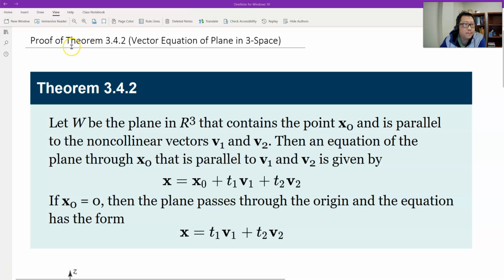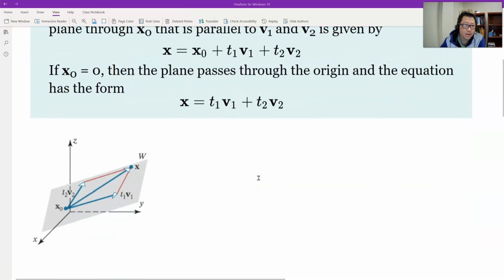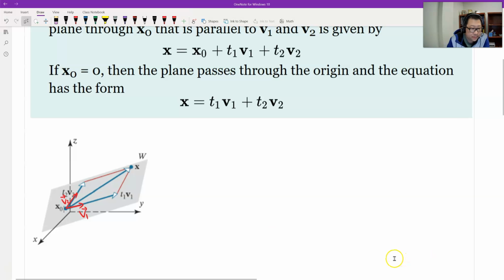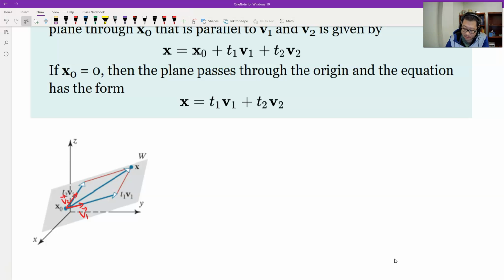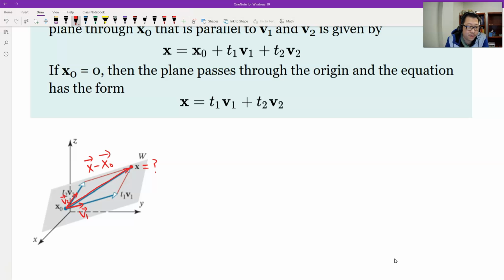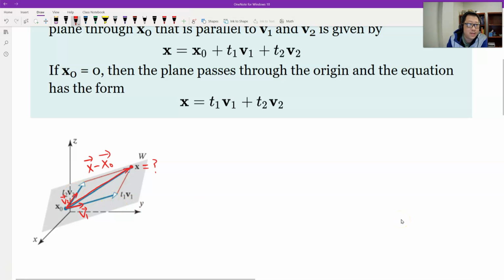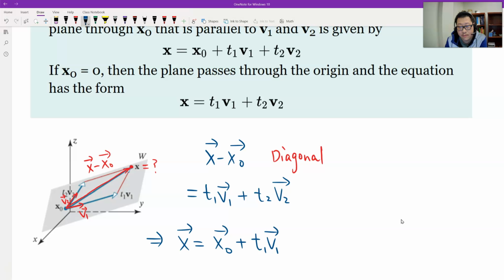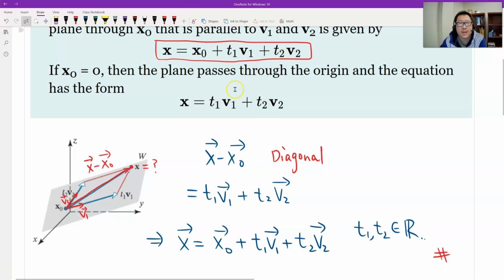Theorem 3.4.2 (Vector Equation of Plane in 3-Space)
This video introduces a proof of Theorem 3.4.2 (Vector Equation of Plane in 3-Space). Textbook: Howard Anton, Elementary Linear Algebra, 12th edition, Wiley.